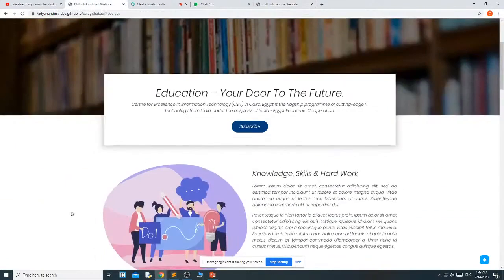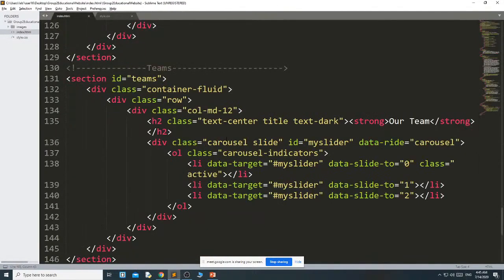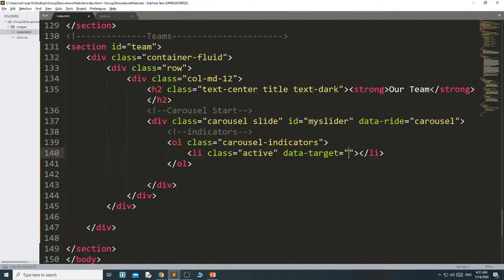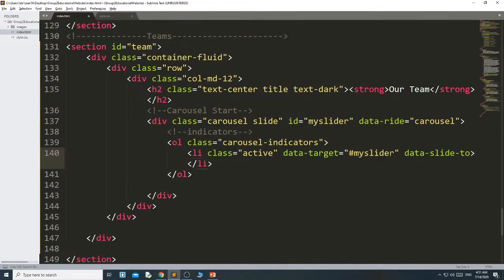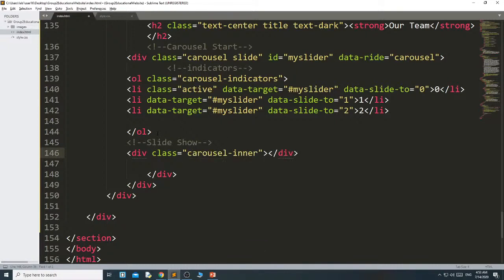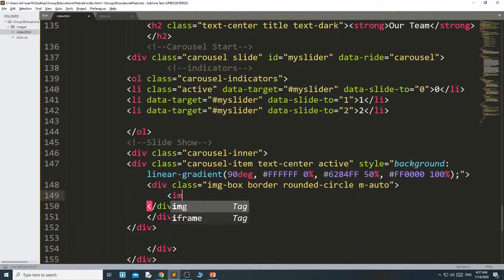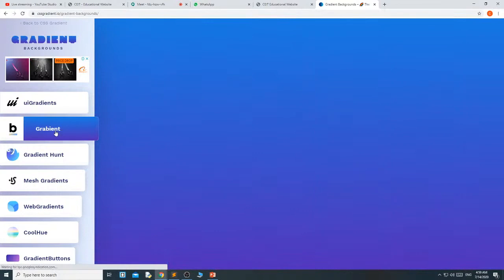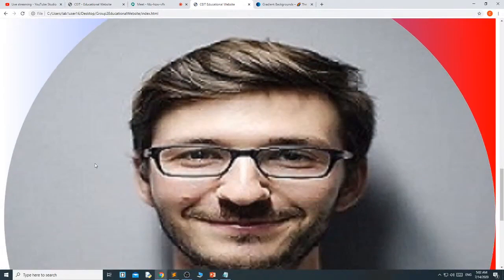Day7 Project1 WebDev